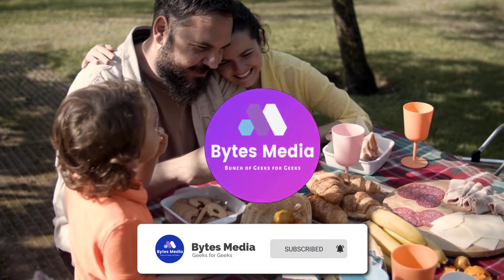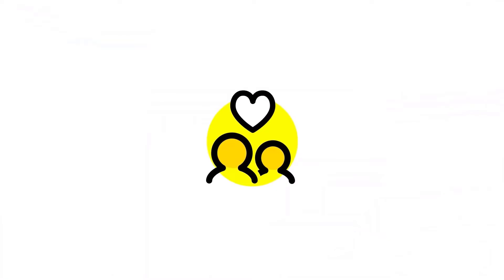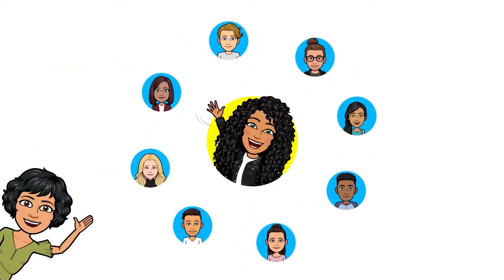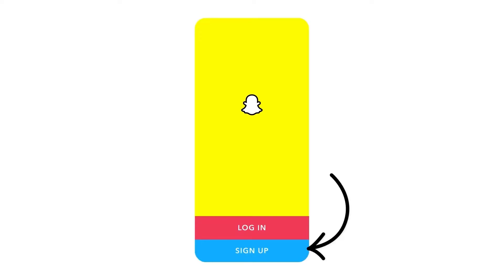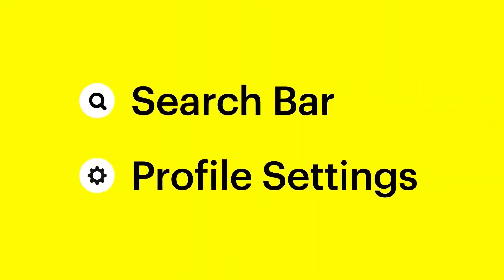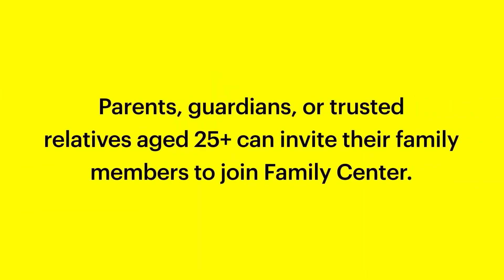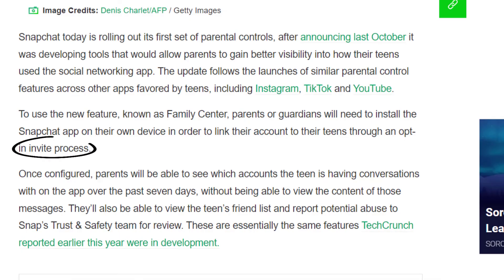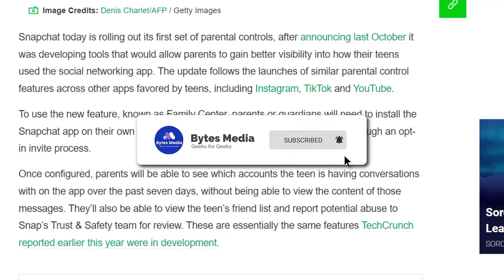What is Snapchat Family Center | How To Use Snapchat Family Center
IIn this video, I'll show you What is Snapchat Family Center and How To Use Snapchat Family Center. This is the easiest and fastest way to Understand What is Snapchat Family Center and How To Use Snapchat Family Center. Make sure you watch until the end of this video to find out What is Snapchat Family Center and How To Use Snapchat Family Center on Android and iOS. Hope you enjoy!

Video Parts:
00:00 Intro: What is Snapchat Family Center
00:23 How To Use Snapchat Family Center
00:53 Outro: Conclusion

Topics Covered:
Bytes Media
how to
What is Snapchat Family Center
How To Use Snapchat Family Center
Snapchat Family Center
Snapchat parental controls
parental controls
Snapchat secrets for parents
Snapchat parental controls iPhone
Can Snapchat be monitored by parents
Snapchat parental controls Android
How to monitor Snapchat
Free Snapchat parental controls
Snapchat parental controls 2022
Snapchat for minors
Snapchat protection
Snapchat parental control
ios
app